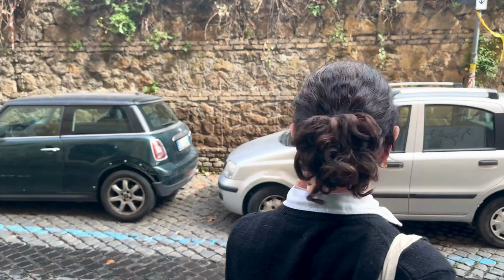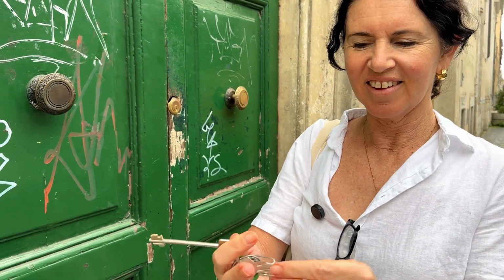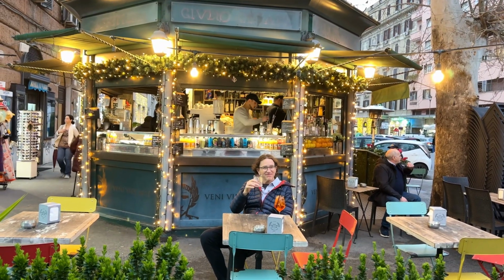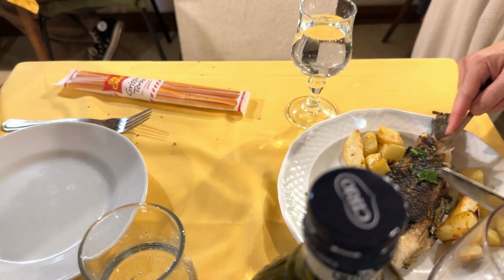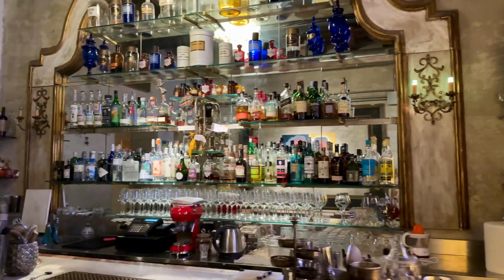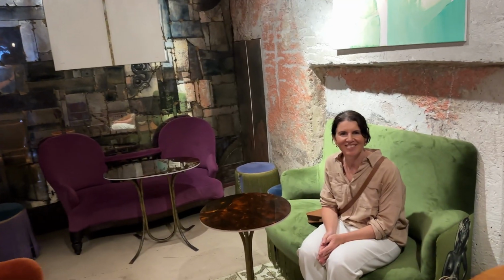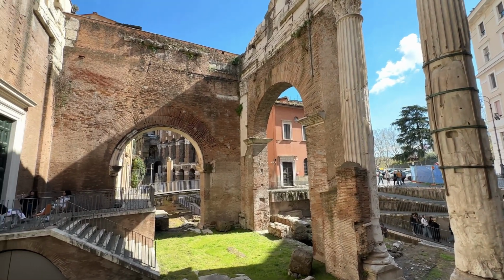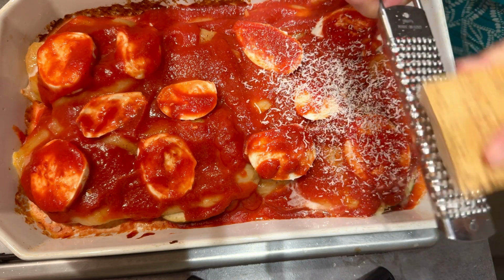Exploring Rome | Colosseum, Vatican, Monti, Trastevere, Prati, Jewish Quarter, Caravaggio Museum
Join us, a married couple in our 50s living the full-time travel and digital nomad lifestyle, as we explore the incredible city of Rome, Italy—one walkable neighborhood at a time. In this video, we visit must-see landmarks like the Colosseum and the Vatican Museums, discover hidden gems in Monti, Trastevere, Prati, and the Jewish Quarter, and dive into the world of art at the Caravaggio Museum. Along the way, we share some of Rome’s best food spots, and local-favorite restaurants—perfect for food lovers and culture seekers alike. Whether you’re planning a Rome vacation, interested in Vatican tours, or just want to wander the streets of the Eternal City with us, this vlog is for you. Experience Rome’s lifestyle, food scene, and historical neighborhoods through the eyes of two full-time travelers who love to explore slowly and eat well.
Kathy & Derek
Good Life Road

THE TRAVEL TOOLS WE USE:
🚗 Best global car rental platform

🗺️  THINGS TO DO IN:
🇻🇳 Vietnam: